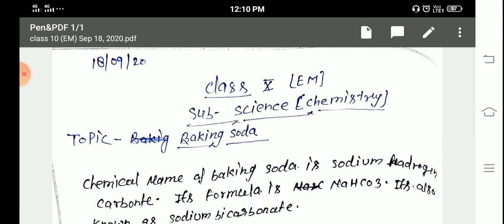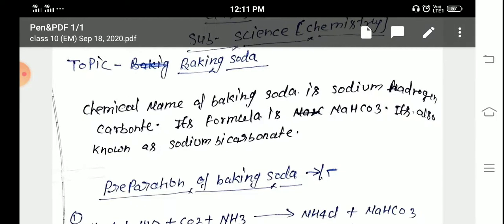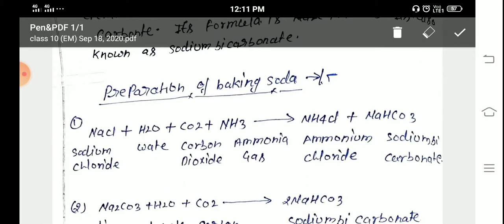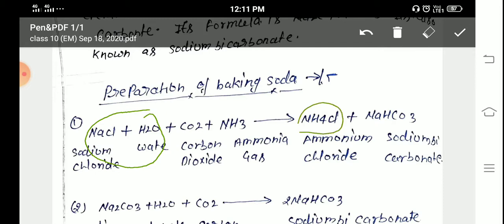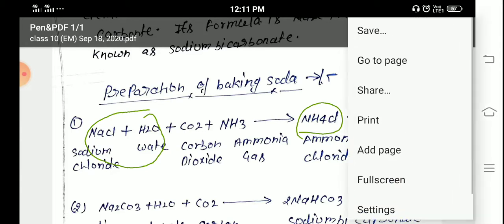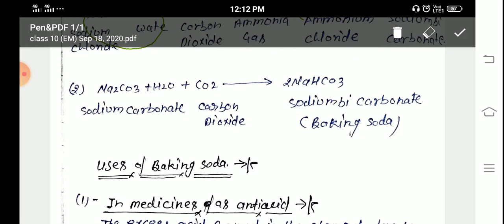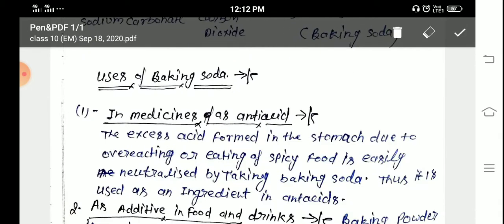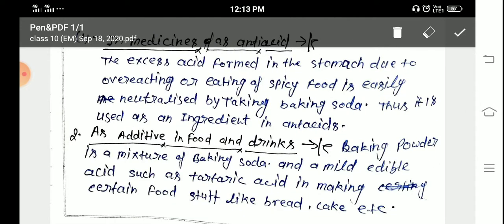CLASS-10 (E.M.) | SUBJECT - SCIENCE | TOPIC - BAKING SODA | BY DEVESH SIR